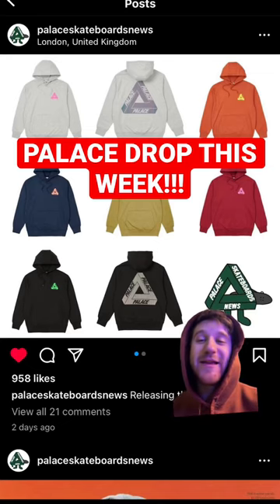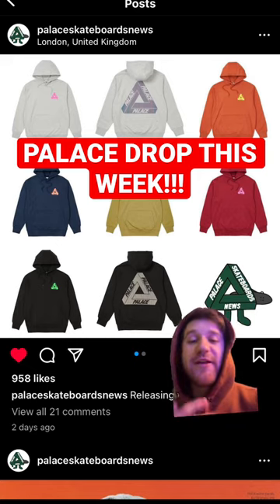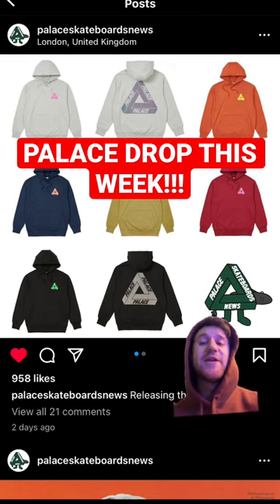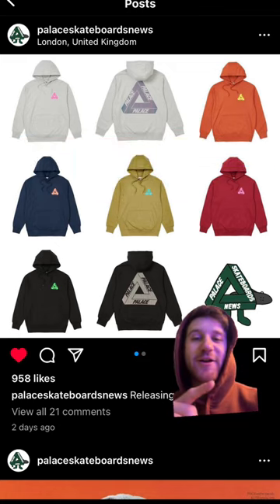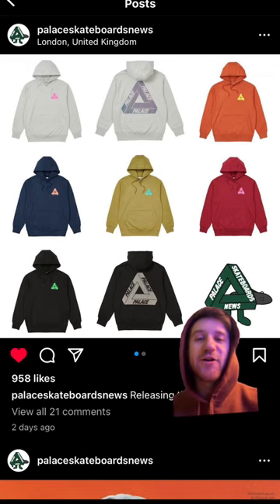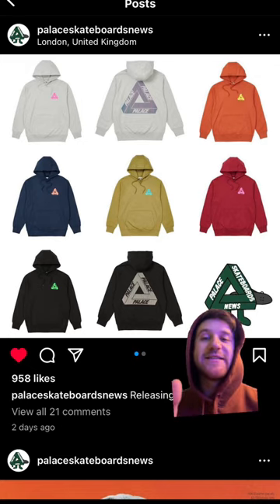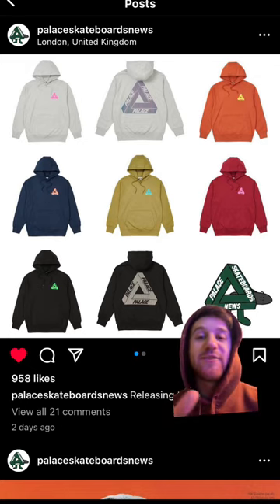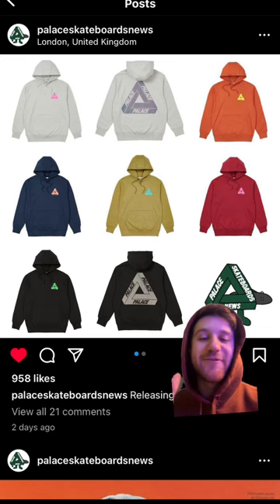Palace Tri-Lenticular Hoodies